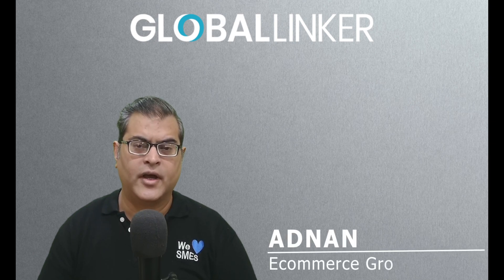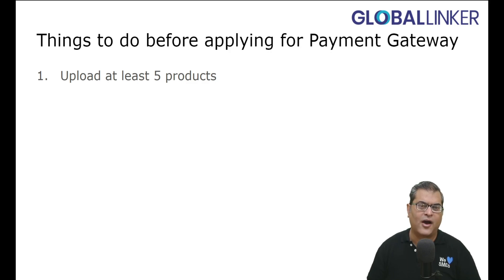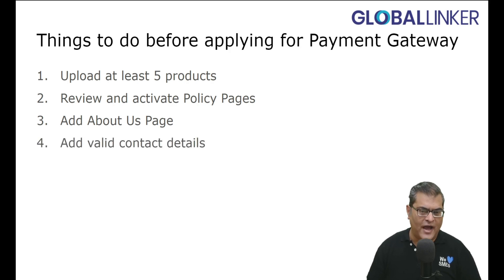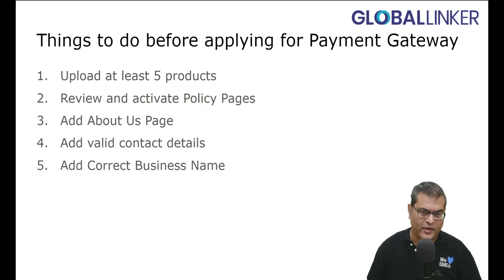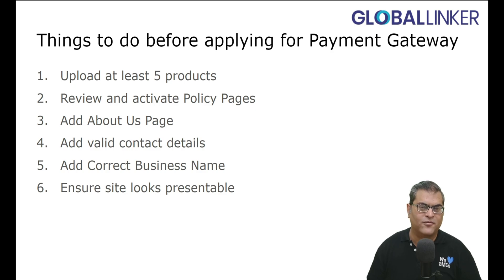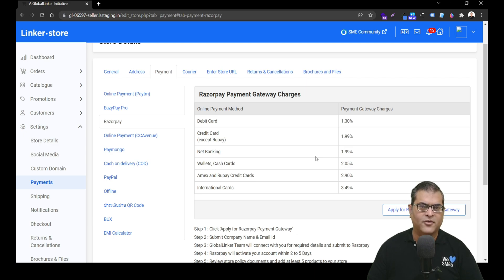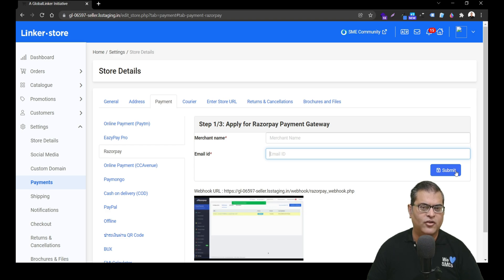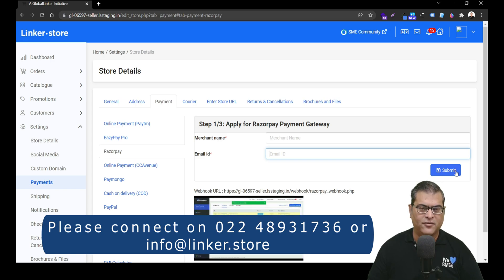Learn the process of activating Razorpay payment gateway on your Linker Store Digital Catalogue!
Unleash the power of Razorpay for your Linker Store Digital Catalogue! This comprehensive video tutorial will show you exactly how to activate Razorpay as your payment gateway and start accepting secure payments in minutes.  We'll break down the entire process, from creating a Razorpay account to integrating it seamlessly with your Linker Store. Learn how to configure payment methods, manage transactions, and ensure a smooth buying experience for your customers.  Whether you're a seasoned Linker Store owner or just starting out, this video will equip you with the knowledge to unlock the potential of Razorpay and streamline your online sales. We'll cover essential details like KYC verification and common troubleshooting tips.  By the end of this video, you'll be ready to leverage Razorpay's secure and efficient payment processing for your Linker Store. Want more Linker Store mastery?

In this tutorial video you will understand how to activate Razorpay Payment Gateway on your ecommerce store.